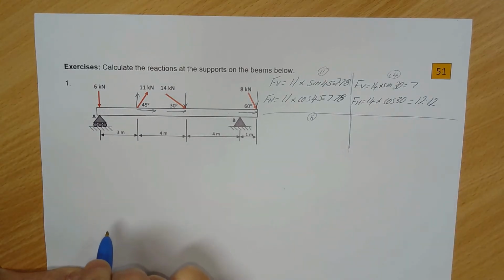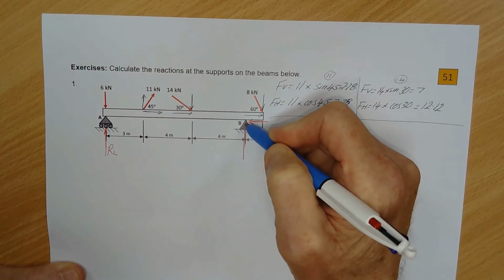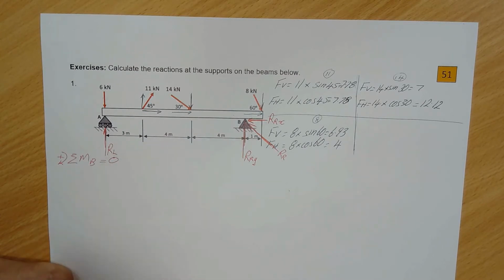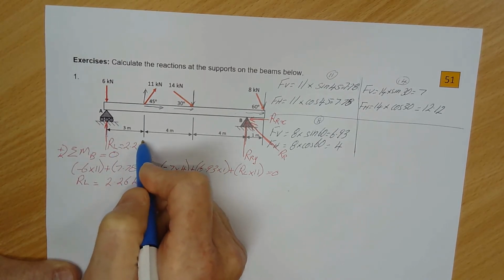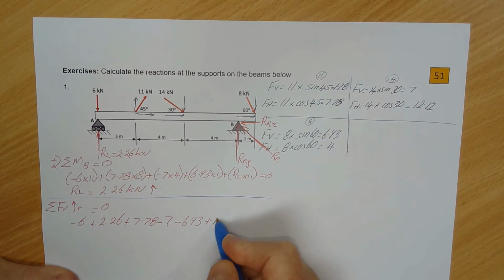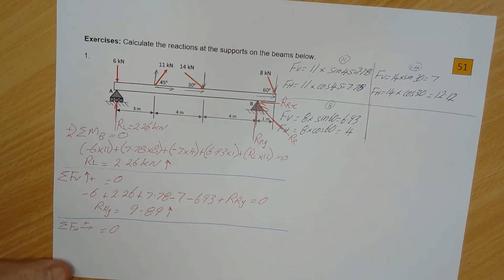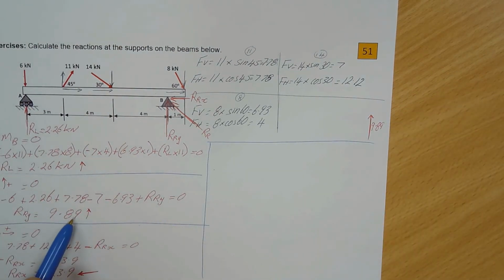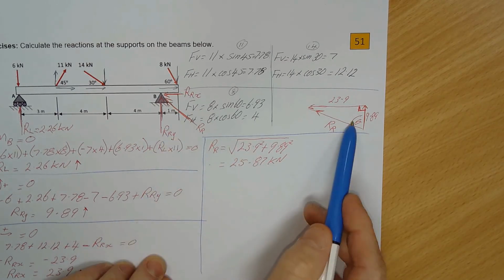Unit 3_Reaction at the Supports_P51_Ex 1